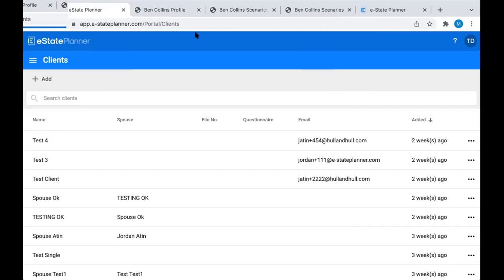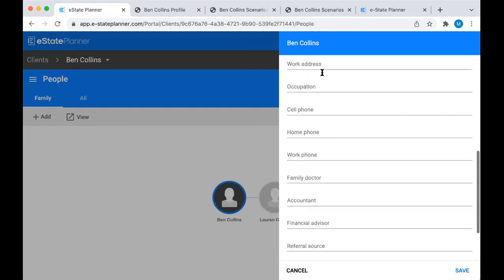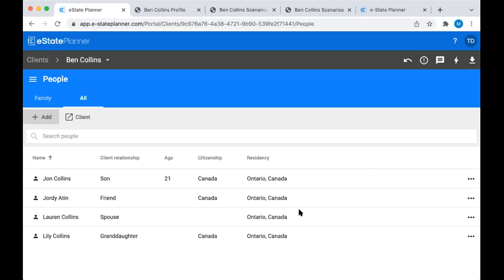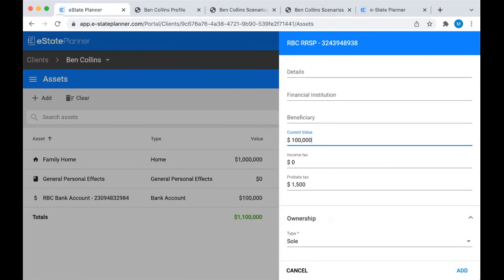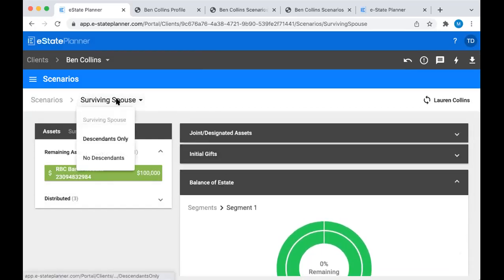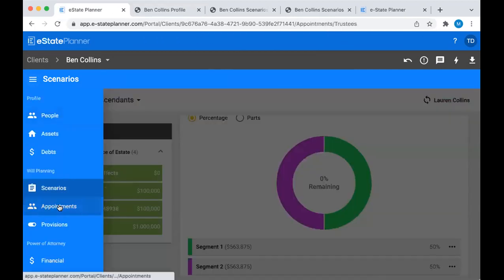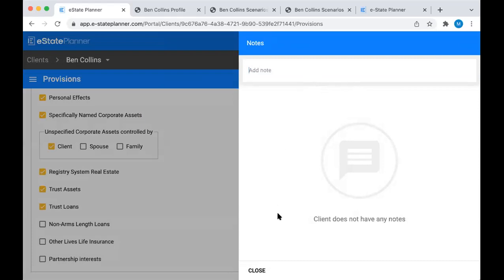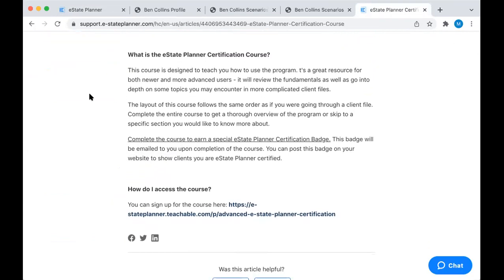New User Webinar - January 25